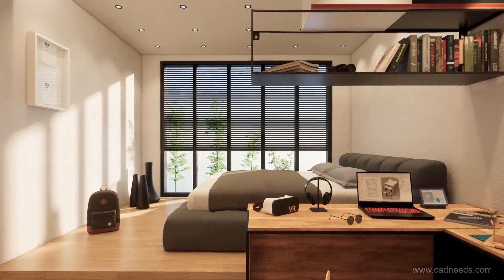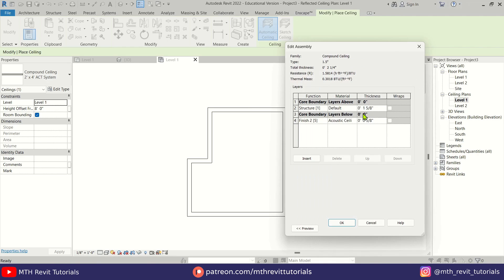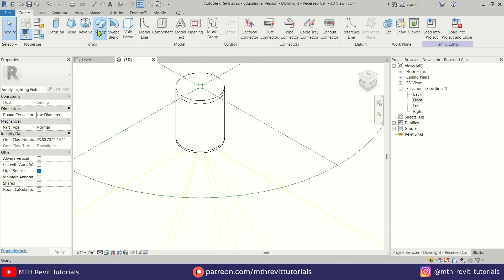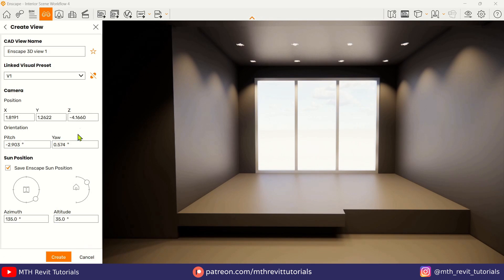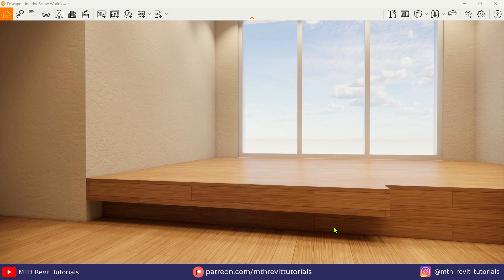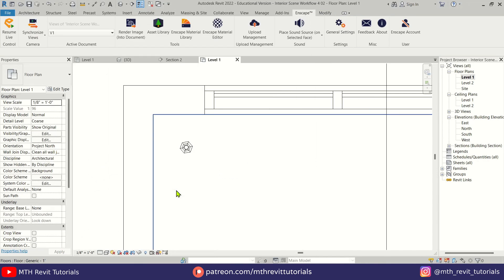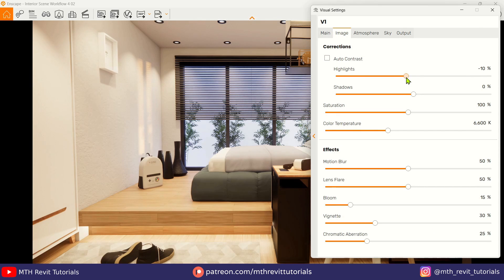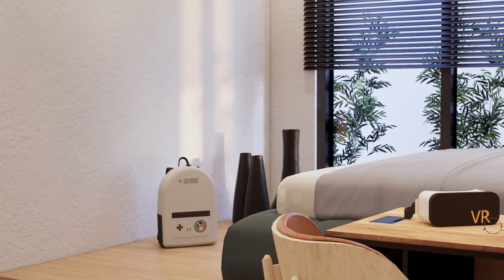Revit + Enscape Guide: Professional Interior Rendering from Start to Finish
How I Created a Realistic Interior Render in Enscape: In this Revit and Enscape Rendering workflow video, I will show you my workflow for creating interior scenes in Revit and Enscape. You don't need to have any previous Revit knowledge to be able to follow this tutorial.

Enscape lighting
Enscape tips and tricks
Enscape realistic render
Enscape for beginners
Enscape full tutorial

➤Timestamps:
00:00  Intro
00:29  Walls / Floor
02:37  Creating Ceiling
04:05  Creating Curtain Wall
04:40 Blocks Plugin (Download
05:00  Adding Lights
06:46  Setting Up Camera View
07:40  Revit Materials
08:46 Enscape Materials (Tutorial Link
11:09 Download Free LED Family
12:31  Enscape Assets
13:50 Blocks Plugin (Download
15:32 Scale Architecture Model (Tutorial
16:30  Editing Lighting Fixture
17:06  Enscape Render Settings
19:07  Final Renderings